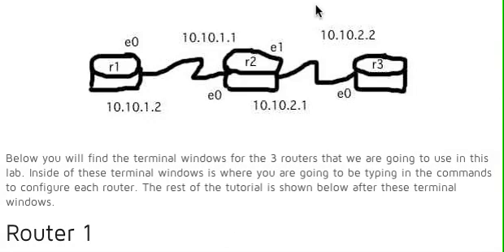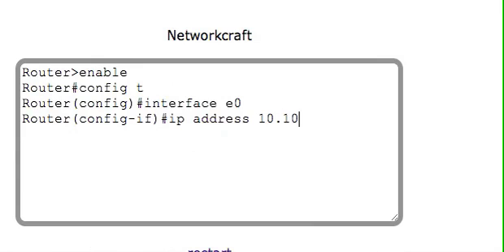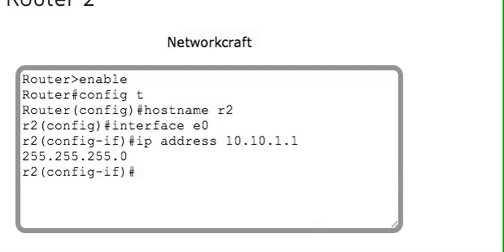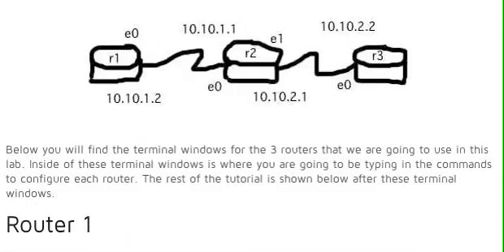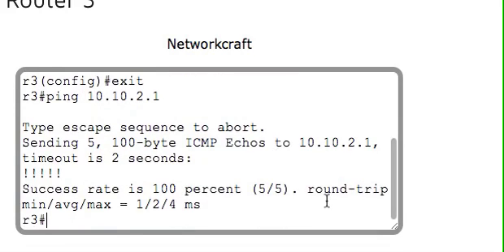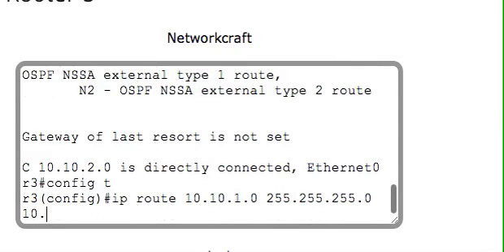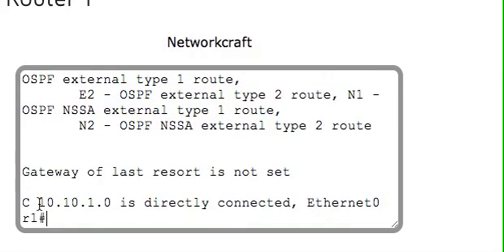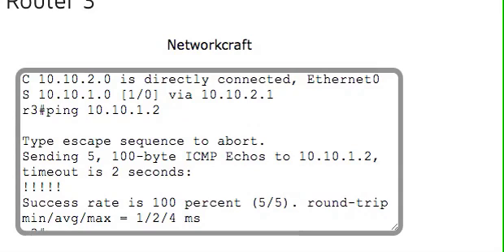CCNA: How To Configure Static Routes on Cisco Router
- In that video we will learn about how to configure static routes on a Cisco Router. This video is part of tutorial series that I'm doing to teach you how to configure Cisco Routers.